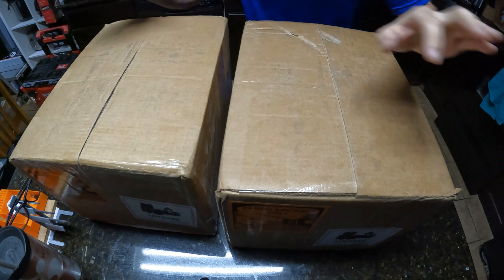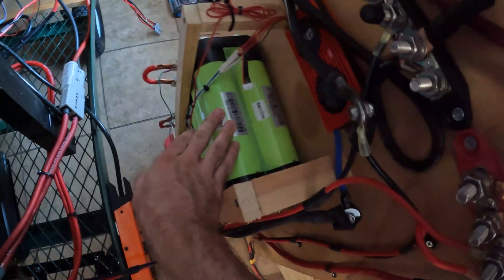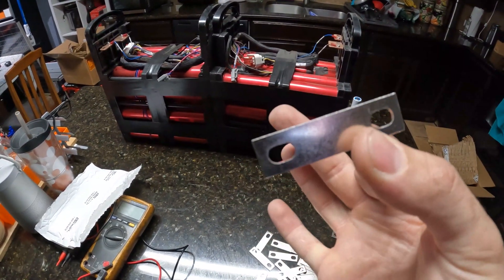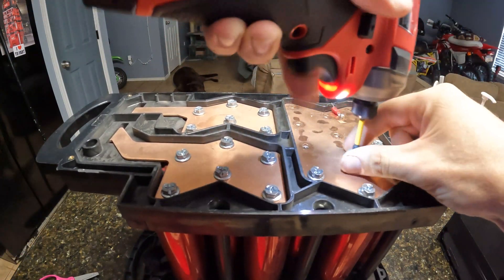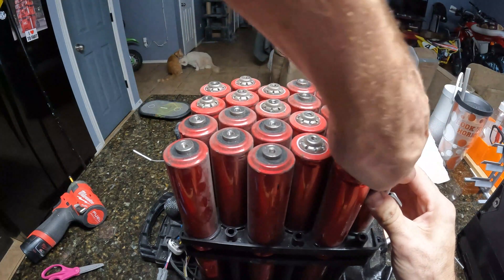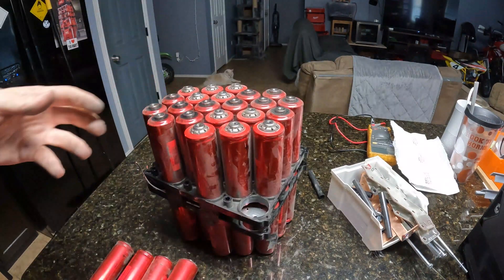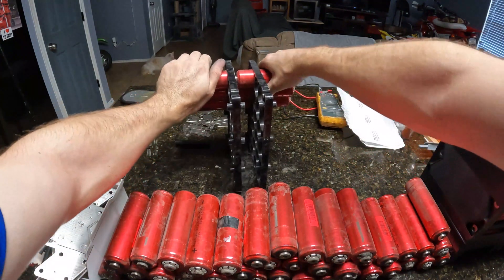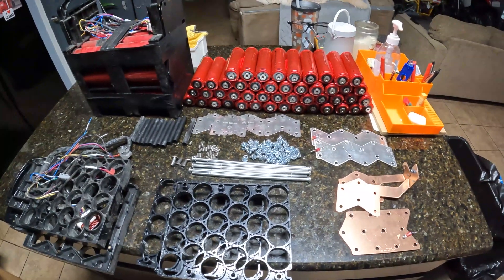Headway 8AH Lifepo4 Super beast Module Dissasembly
These things look awesome, very power cells, easy to assemble